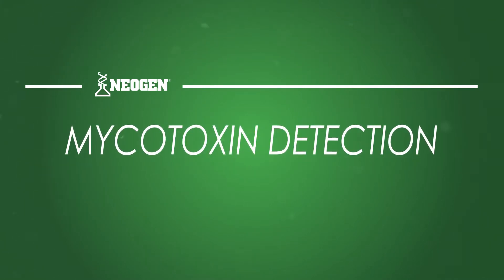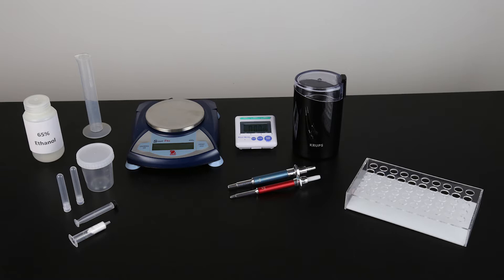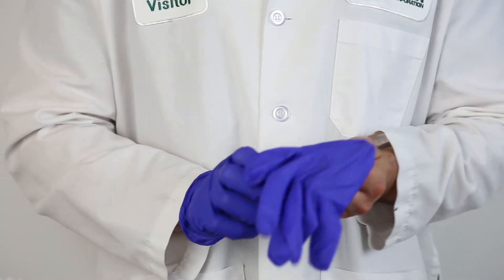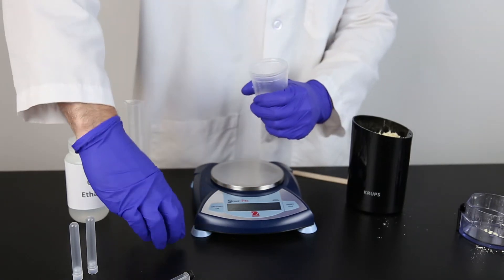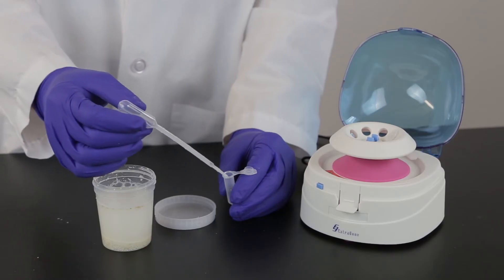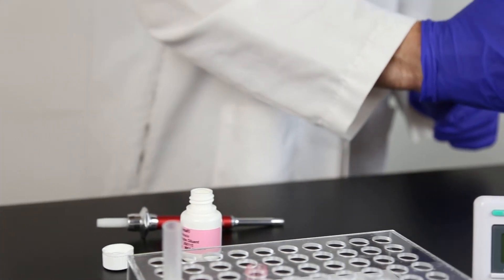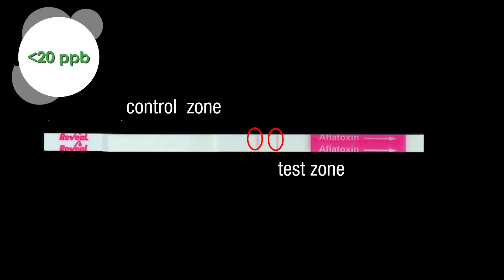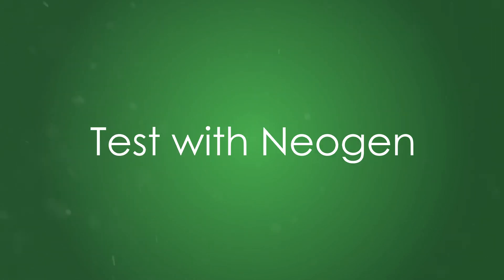NEOGEN® Training | Reveal® for Aflatoxin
In this video we will look at everything you need to run a Reveal for Aflatoxin test kit.